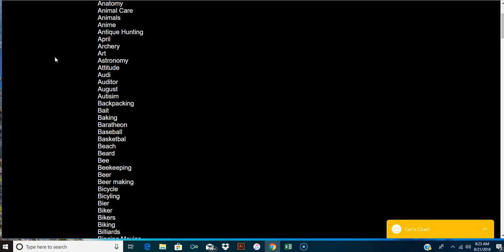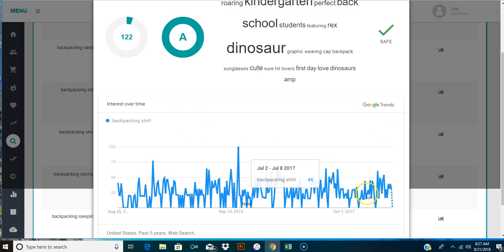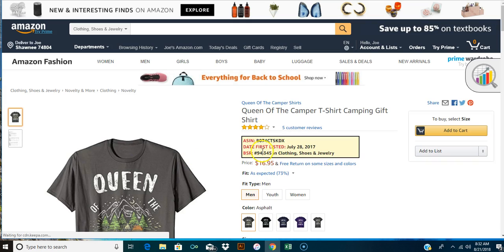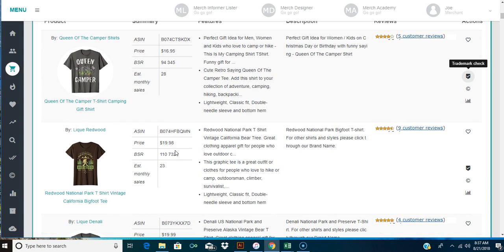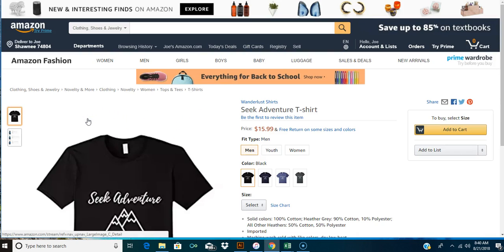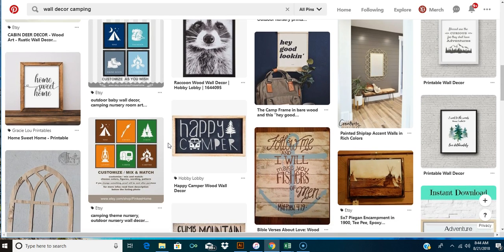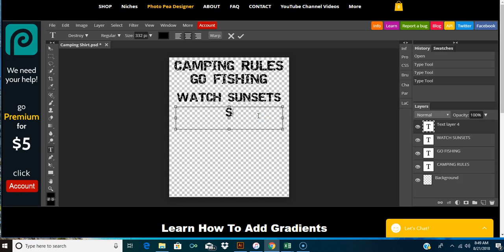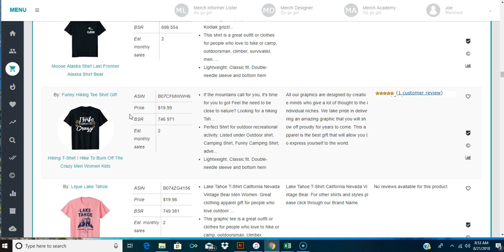Merch Research with Merch Informer Episode 1 Merch by Amazon